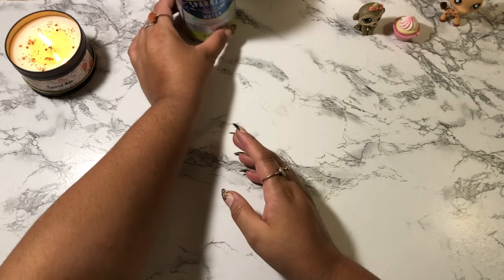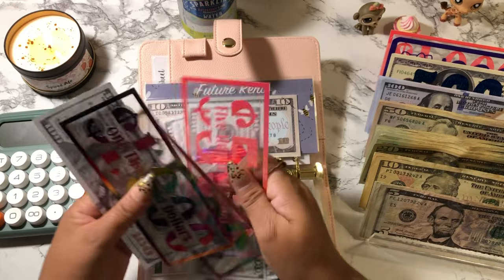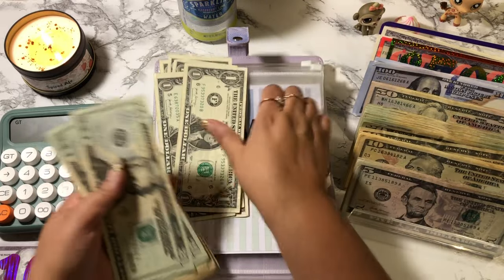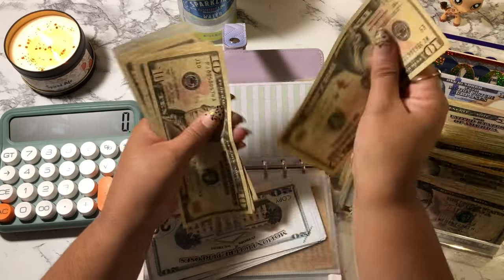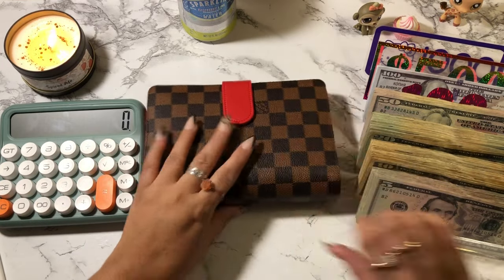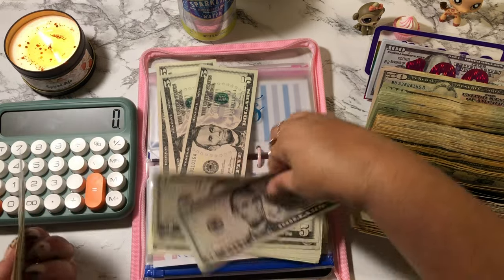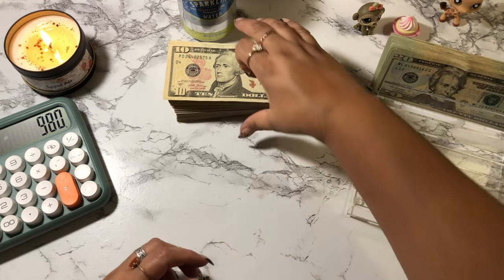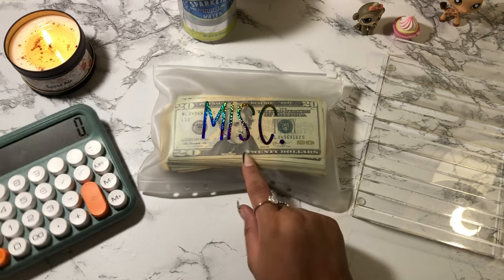First Bill Exchange for 2023 |$2,230💸| Condensing My Sinking Funds| Bill Swap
Thank you guys so much for clicking on my video! Today I’m doing a bill exchange and condensing of my cash envelopes! Grab a snack and drink and enjoy!! :) Hope you enjoyed the video! 💞

Etsy Stores for my Saving Challenges
1. Saving is for the Birds
2. Sweet Savings
3. Autumn Savings
4. Kris Print It
5. Roll the Dice
6. Bowling Challenge aka HandsandBands
7. Mini Savings Challenge
Happy Mail:
Autumn & Gummy Bear Scratch Offs

Roll & Scratch Challenges

Items I use to budget:
Box Challenge
LV inspired cash envelopes: Daisy_budgets (IG)
September monthly stickers (CaffeinatedCait on Etsy)
Iridescent Pencil Pouch Slim Wallet
Yellow Binder (custom made) Her Etsy name is: BellsStudioDesigns
$500 Prop Money (shop closed at the moment)
Moterm A7 planner
Acrylic holder (can be used for money)
Amazon Stickers
Pink calculator
Tripod I use to film
A6 clear binder
Prop Money
Expense Stickers from Tempest (she is on vacation),
Envelopes (various etsy shops): just ask me in the comments if you want to know what shop i got what envelopes from 😁

If you plan on purchasing from Erin Condren and want a $10 off discount from your first purchase please use my